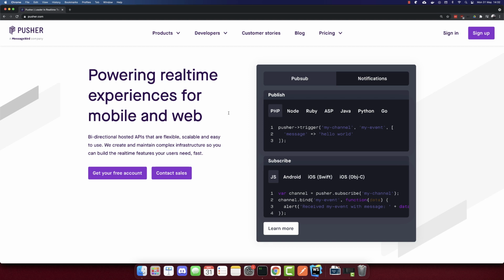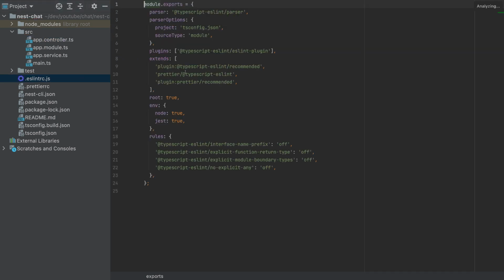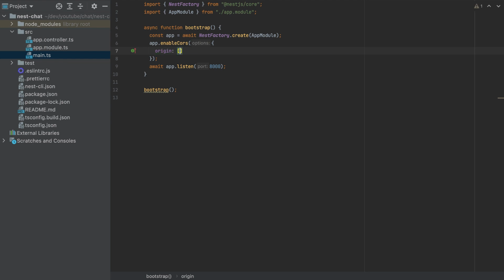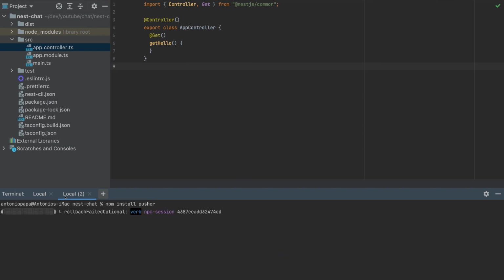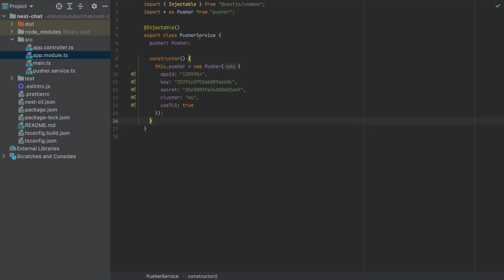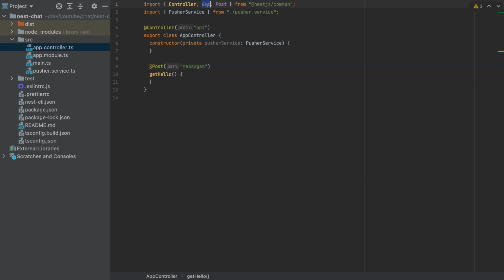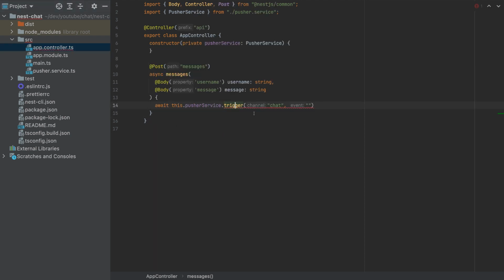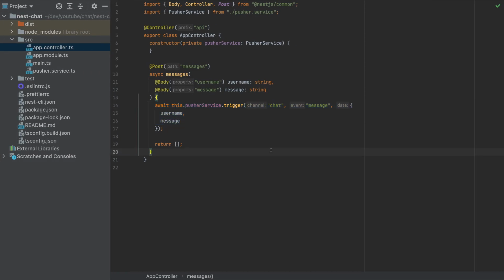Build a Realtime Chat App with NestJS in 10 minutes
Learn how to create a Realtime Chat App with NestJS and Pusher.